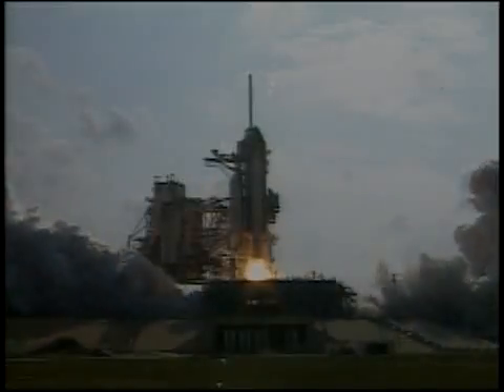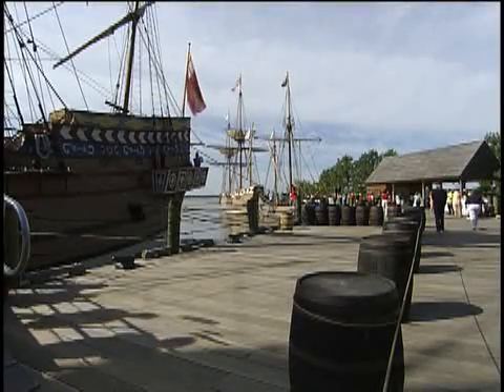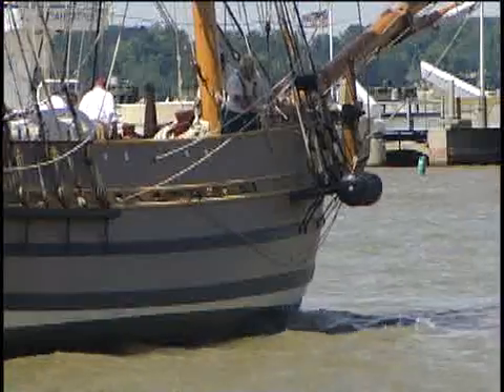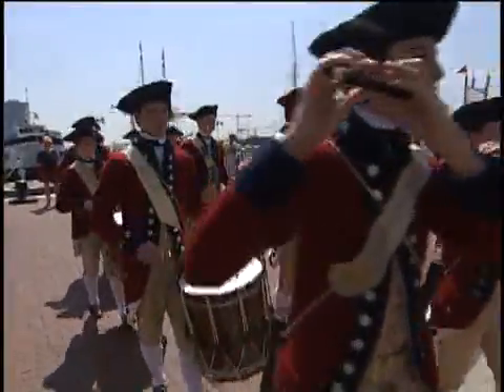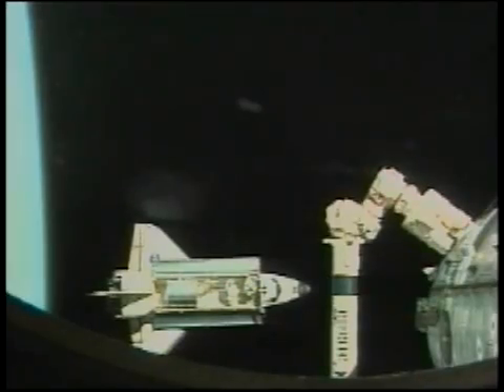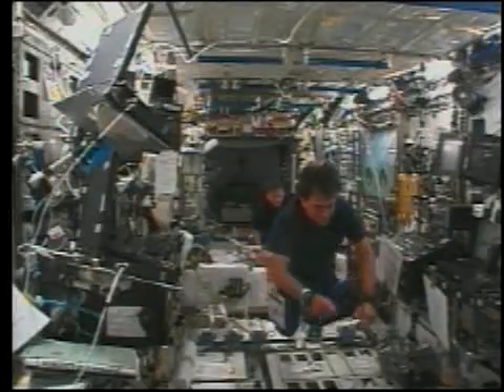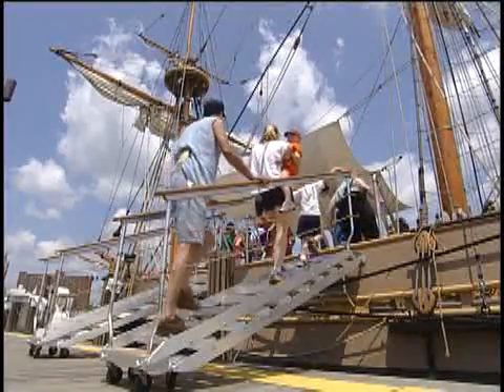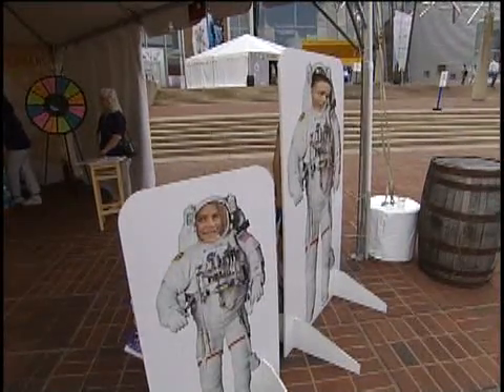NASA Explorers Salute Early Settlers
NASA has teamed with Jamestown 2007 on a six port East Coast tour. A replica of the Godspeed, the ship that brought the first English colonists to the U.S., and its "Landing Party Festival" are going to Alexandria, Va., Baltimore, Philadelphia, New York, Boston and Newport, R.I. NASA astronauts and interactive exhibits show visitors the connection between past discoveries and the Vision for Space Exploration. The Godspeed sail is the kick-off of an 18-month long commemoration of the 400th anniversary of the founding of Jamestown. The 88-ft. long sailing ship replica has a crew of 13 and was built in Maine. What visitors see is historically accurate, but the ship is equipped with technology modern explorers expect ... diesel engines and GPS navigation. The Godspeed began its journey May 22 from the historic Jamestown settlement near Williamsburg, Va.